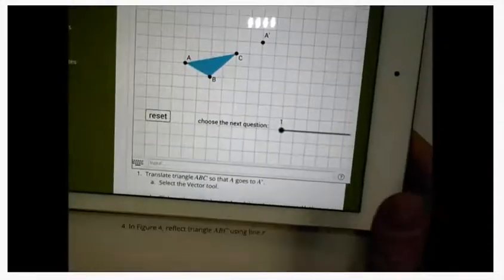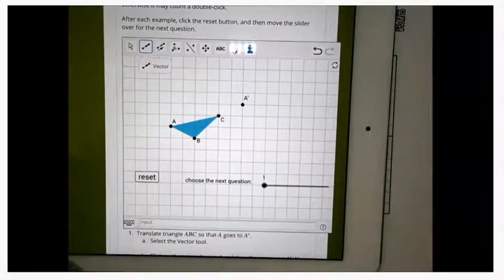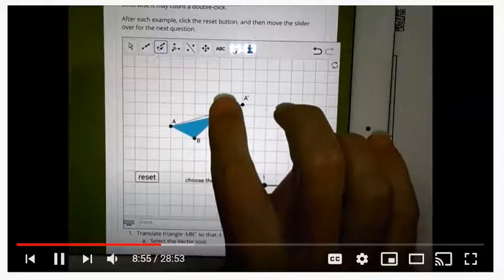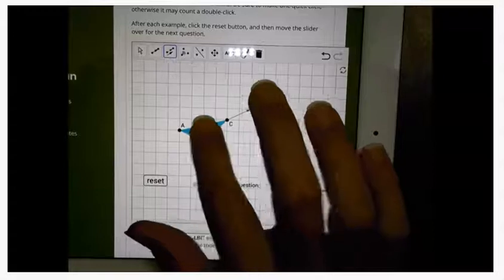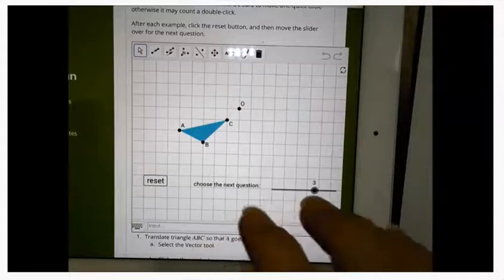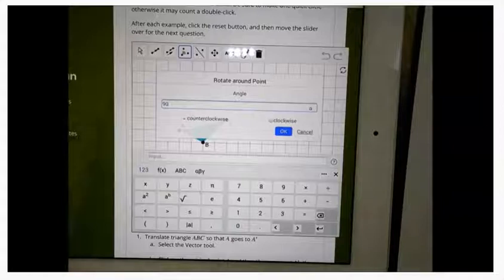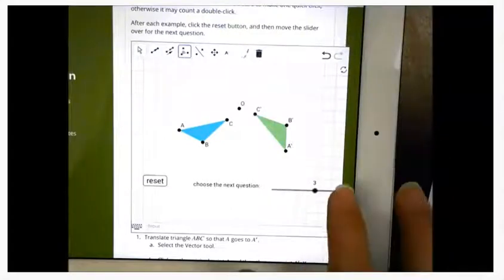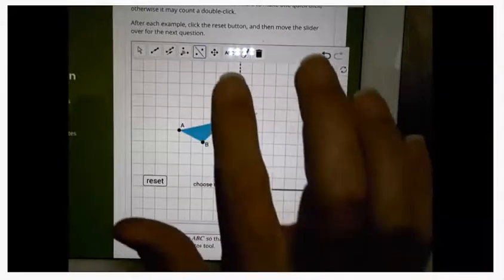U1L3 How to Use Transformation Applet